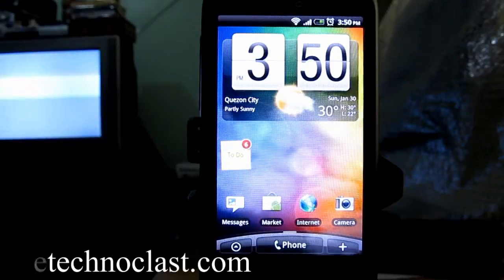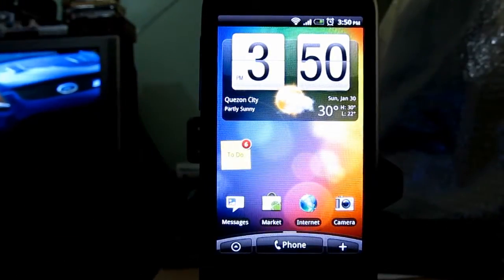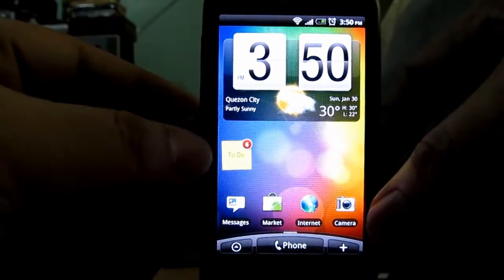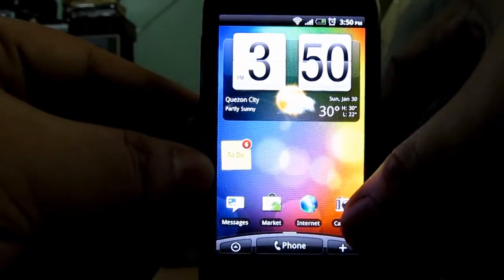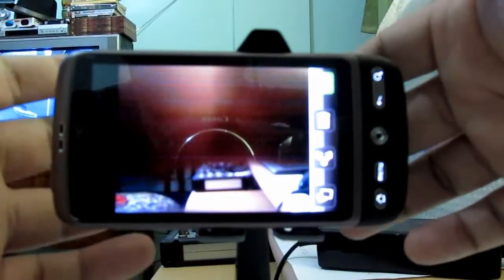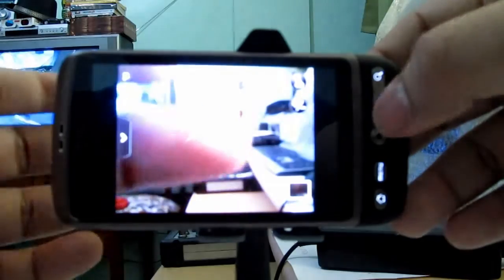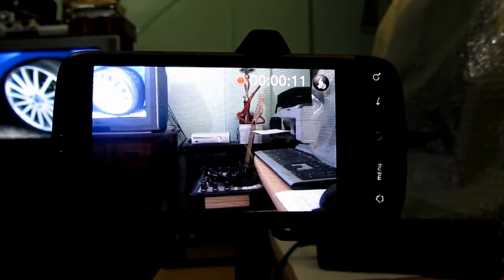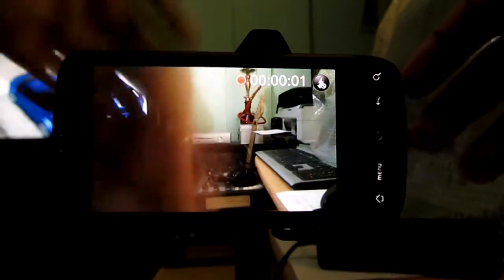HTC Desire 720p FPS Trick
This is a trick to increase the frame rate capture of the HTC Desire's 720p video mode. Under normal conditions, the video mode will only take about 15 or below FPS, but if you go into the Photo settings and manually choose ISO 800 and switch back to video mode, the camera will record 720p video in a higher frame rate (about 22fps) because its using ISO 800 which is faster. The video will suffer extra grain and quality loss, but its a lot easier to watch.

This can probably still be used in other HTC phones with 720p video if you want a higher frame rate so you could try that as well.